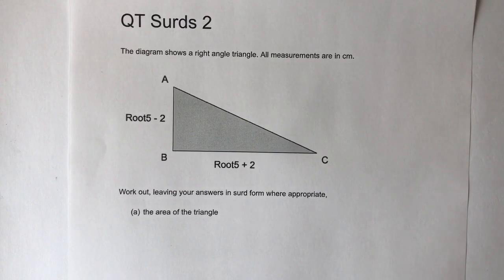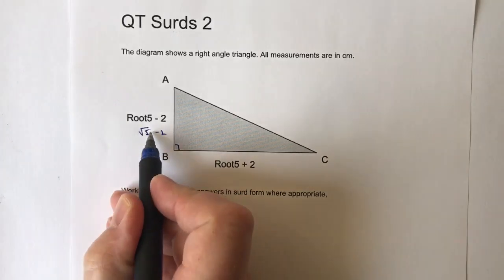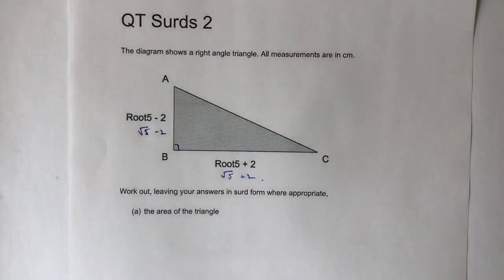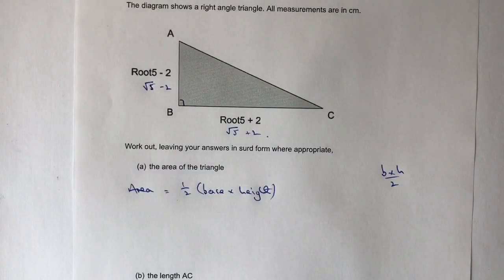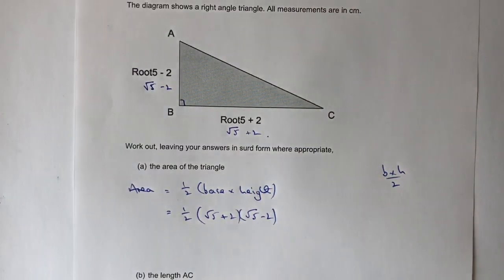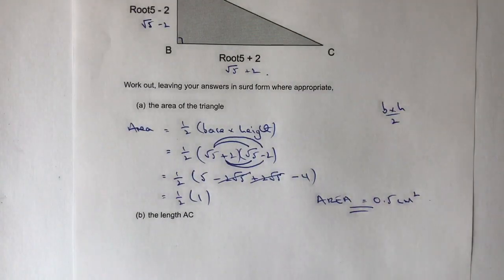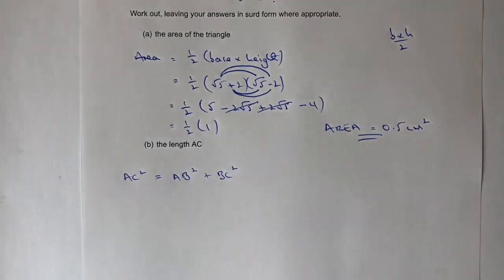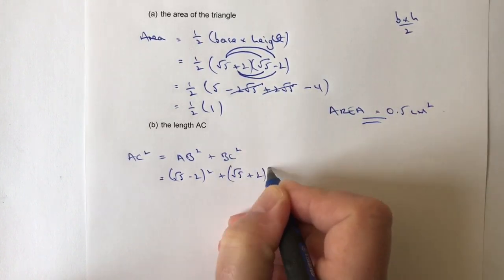Surds - area of a triangle and length of hypotenuse. GCSE maths grade 7+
This video is all about working with surds, and we’re asked to

- calculate the area
- calculate the length AC

of a right angle triangle ABC.

The height is root5 - 2, the base is root5 + 2.